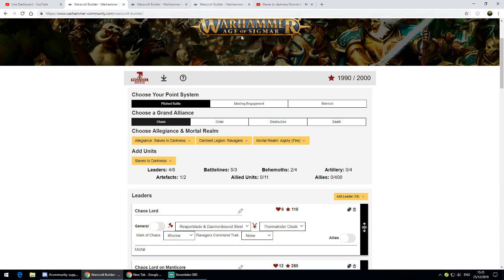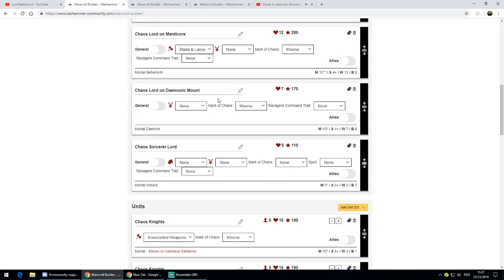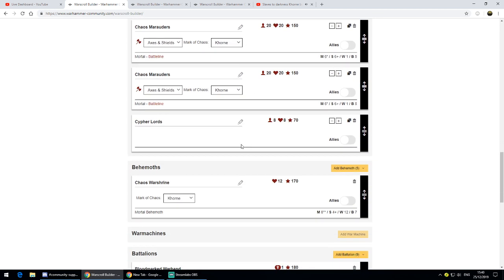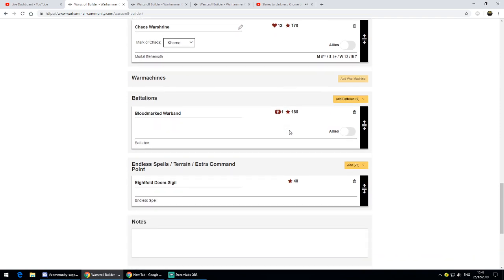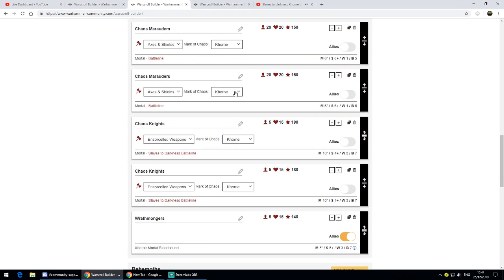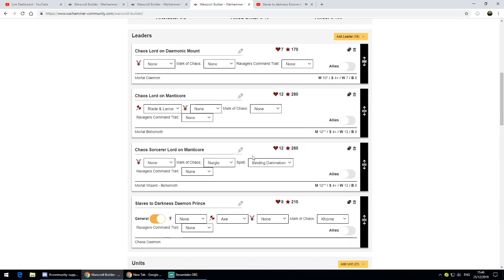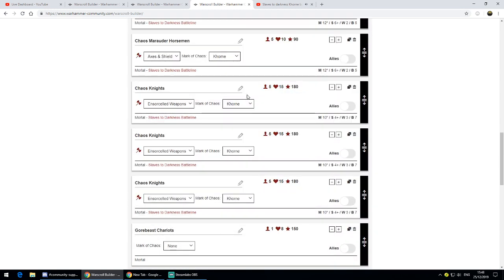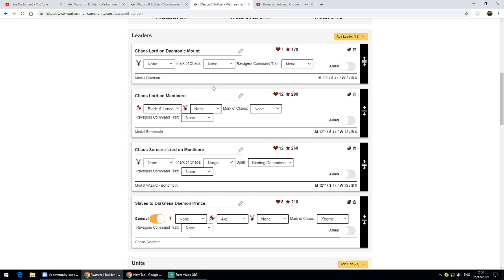Slaves to darkness Khorne builds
some ideas for you using a khorne build with the new slaves to darkness book